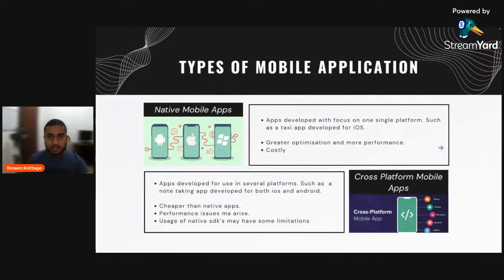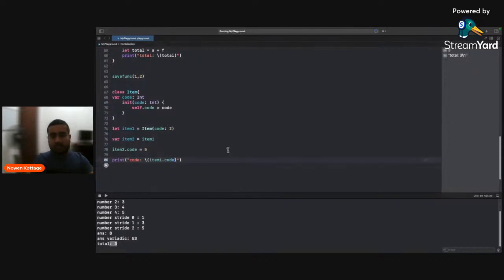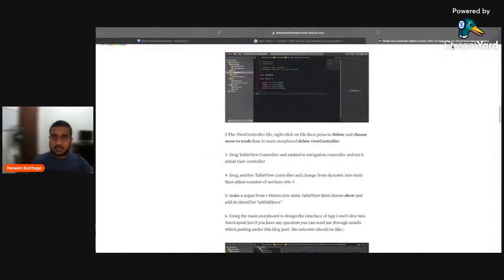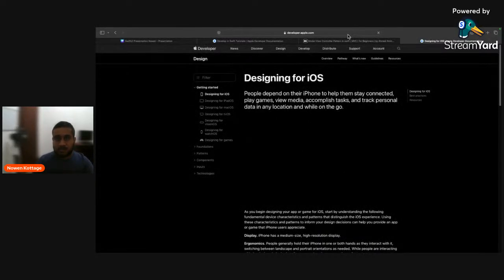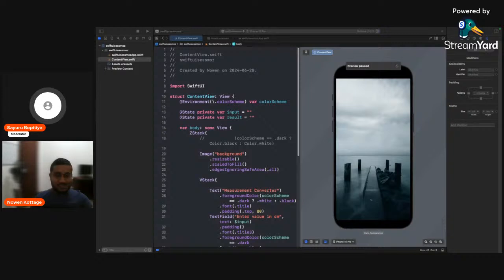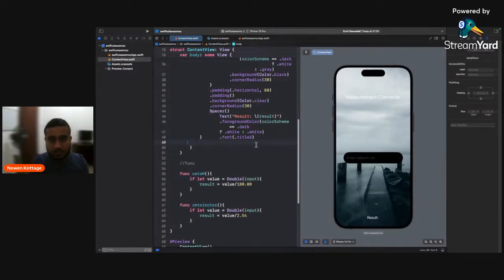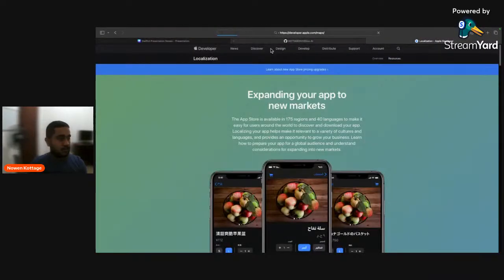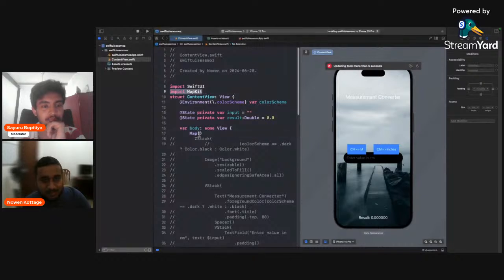Introduction to Swift & SwiftUI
Dive into iOS Development with the Introduction to Swift & SwiftUI: A sneak peek into UIKit!

A tech session organized by The Mozilla Campus Club of SLIIT. Conducted by Nowen Kottage, Final Year Undergraduate and Former Intern at Layout Index. The session is mainly targeting SE3040 - MAD Module (Mobile application design and development).